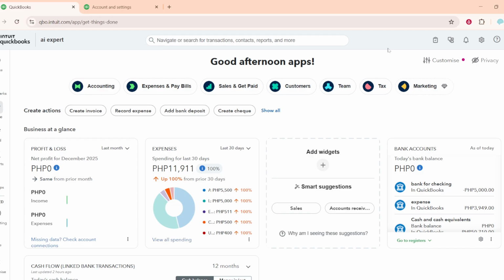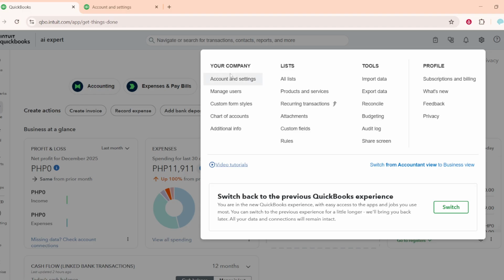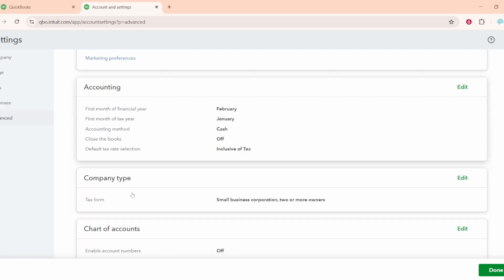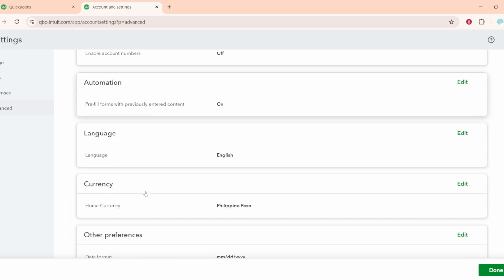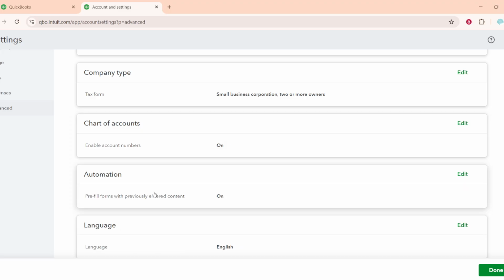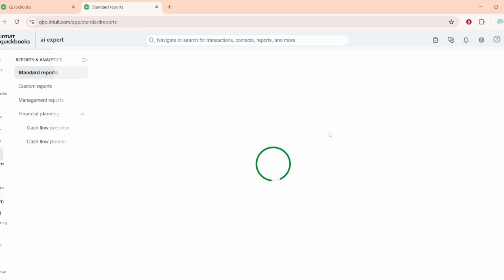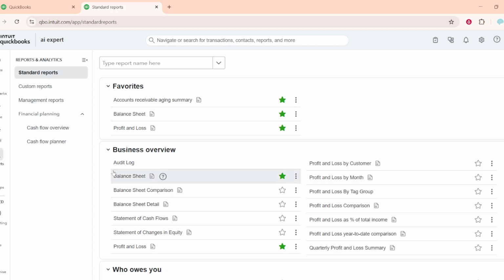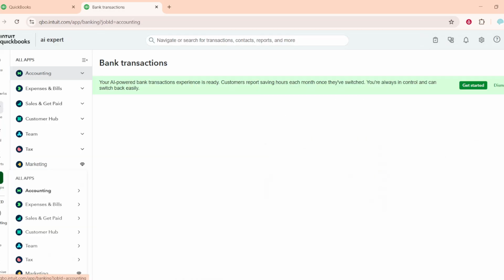How To Enable Account Numbers In Chart Of Accounts QuickBooks Online (Tested)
In this video, we discuss professionalizing your ledger by learning to enable account numbers. We show you how to turn on this feature in the advanced settings so you can organize your chart of accounts with standard accounting codes.

00:00 Intro
00:05 Benefits of Account Numbers
00:15 Important Prerequisite
00:23 Access Account and Settings
00:44 Go to Advanced Settings
00:59 Enable Account Numbers
01:21 Save and Exit Settings
01:35 Assigning Account Numbers
02:01 Quick Tip on Numbering